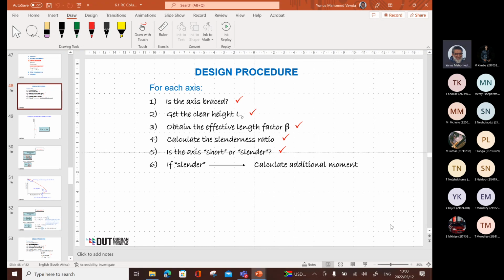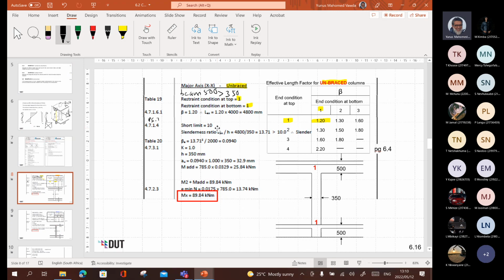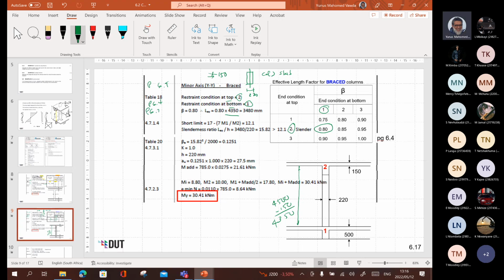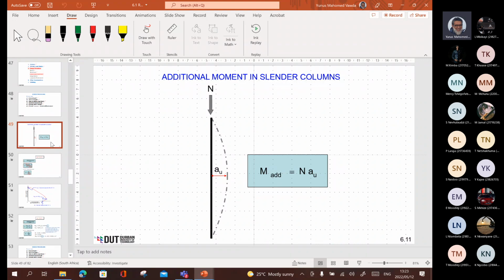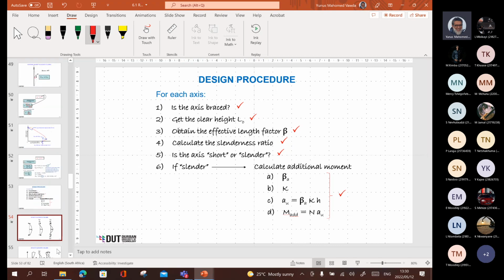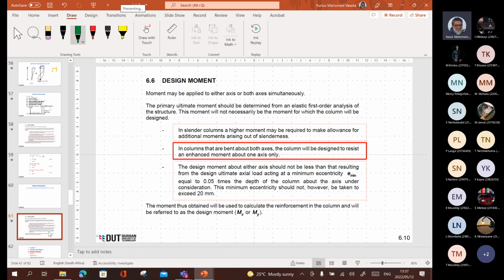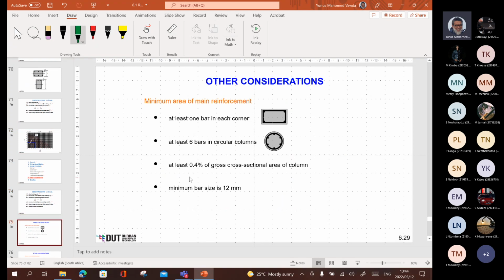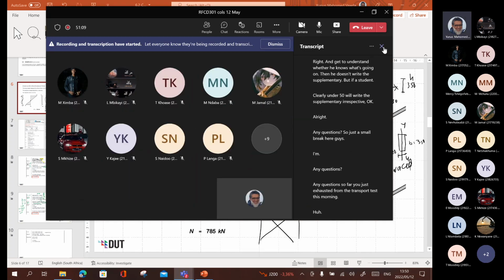COLUMNS GREG TEXT